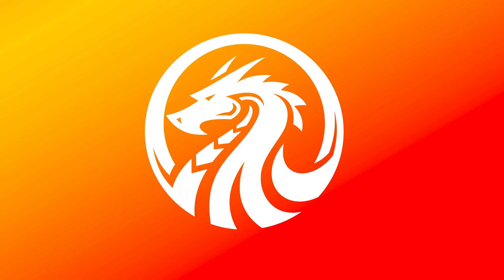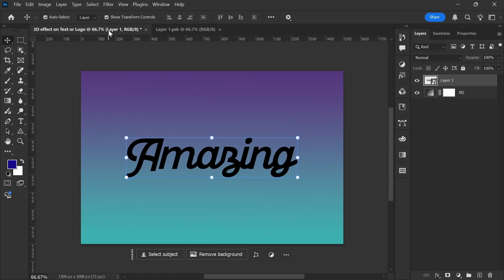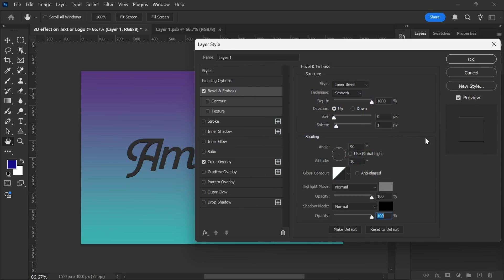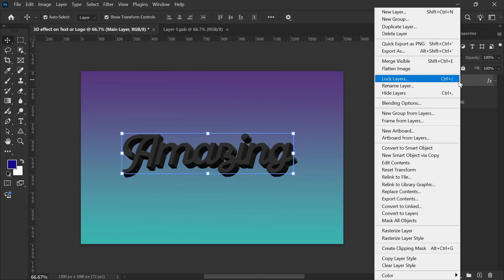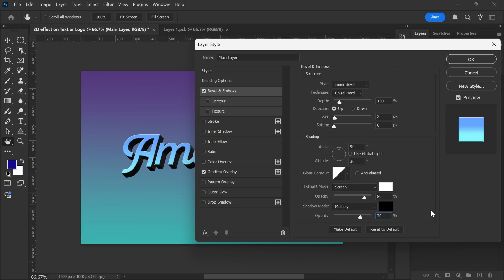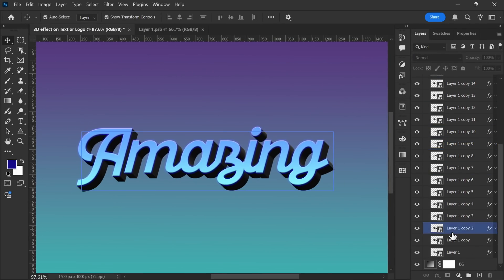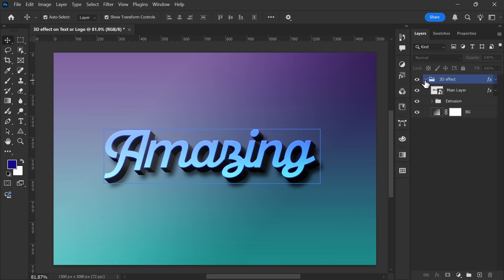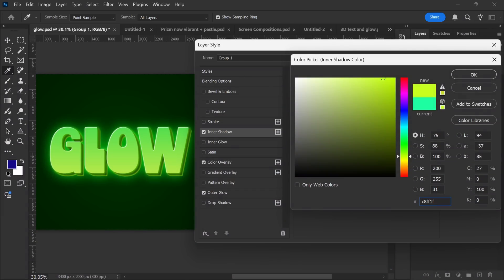How to make 3d Text in Photoshop 2025 (Easy!!)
Use photoshop to transform text and logos into captivating, cool 3D text effects. This comprehensive tutorial reveals powerful design techniques that give you total control over extrusions, lighting, and shadows—achieving a hyper-realistic, polished finish in just a few clicks.

Designing cool, eye-catching 3D text in Photoshop doesn’t have to be complicated. This in-depth walkthrough breaks down the entire workflow step-by-step—from creating a custom background and converting layers into Smart Objects, to stacking extrusions and refining layer styles. Learn how to seamlessly add color gradients, bevels, strokes, and glow effects, and even swap in a logo for instant 3D results.

This comprehensive guide covers:
• Smart Object Setup: Easily edit text or logos anytime without losing your 3D effects.
• Extrusion & Layer Duplication: Build realistic depth by moving and replicating layers for cool text effects.
• Color & Gradient Overlays: Add vibrant hues, subtle highlights, and dynamic strokes to make your text pop.
• Bevel & Emboss Refinements: Adjust angles, contours, and shading for crisp, modern 3D edges.
• Subtle Glow & Shadows: Create a balanced final look with controlled lighting for that cool, polished finish.
• Logo Integration: Instantly apply the 3D effect to your own logo or graphics.
• Customization Tips: Experiment with alternative color palettes, angles, and layer styles to perfect your cool text design.

Chapter Markers:
0:20 – Setting Up the Workspace & Background Gradient
0:45 – Converting Layers into Smart Objects
1:15 – Adding Text & Saving Changes
1:50 – Building the 3D Extrusion with Layer Duplication
2:50 – Grouping & Naming Layers for Organization
3:15 – Applying Color Gradients & Adjusting Bevel & Emboss
4:10 – Refining the Look with Stroke & Glow Effects
5:00 – Adding a Drop Shadow & Final Touches
6:00 – Swapping in a Logo & Customizing the Design

Elevate your design skills and explore a striking 3D style that takes any text or logo to the next level. Learn how to make cool text in Photoshop and impress your audience with modern, dynamic typography. Happy creating!